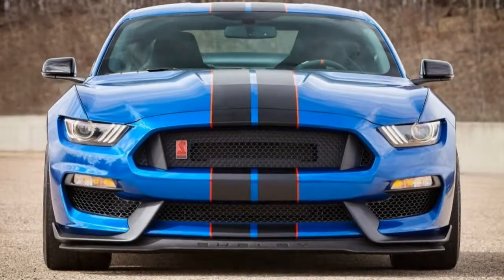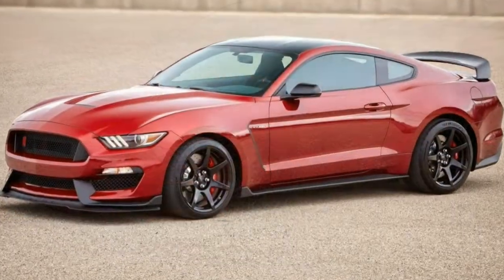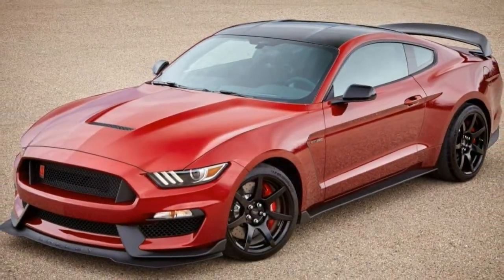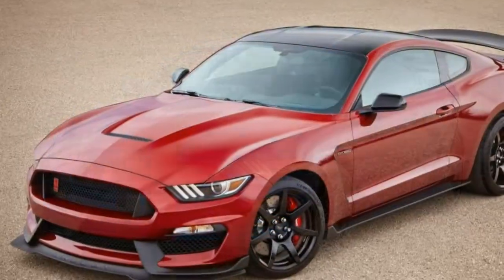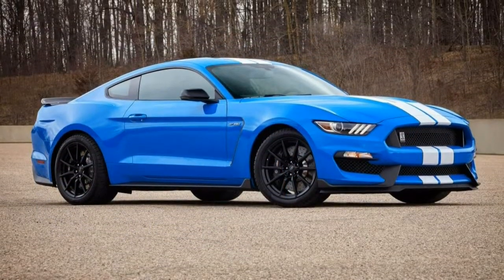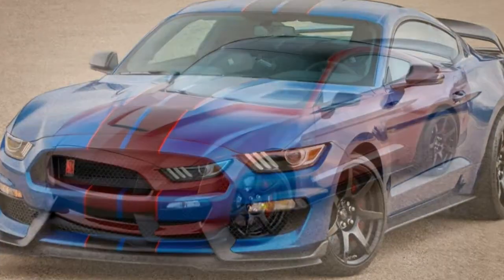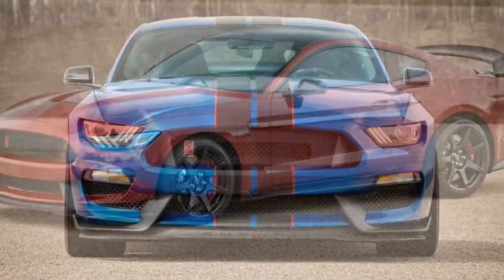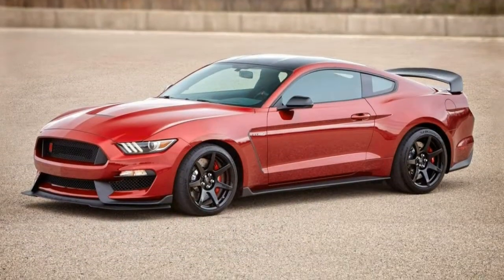Ford Shelby GT350 2018 Car Review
or 2016, the GT350 carries a 5.

2 L flat plane crank V8 engine, often known as Voodoo producing 526 hp (392 kW) and 429 lb⋅ft (582 N⋅m) of torque. The GT350 might be more track focused compared to the GT500, and was benchmarked contrary to the Chevrolet Camaro Z28, Porsche 911 GT3, and BMW M4. Notable features are track-focused chassis tuning, significant aerodynamic changes to add in lowering the hood about the engine, two piece Brembo brakes, MagneRide damping option, transportable Tremec six speed manual transmission, Recaro seats, as well as weight reduction efforts. Specifically, it carries a carbon fiber reinforced polymer radiator support that directs cooling channels many different components. Additional options, for instance larger alloy wheels, navigation system, rear backup sensors, a rear backup camera, blind spot monitoring, burglar alarm system, remote vehicle starter system, SHAKER PRO Surround Sound Premium Sound System, premium leather seating surfaces, sunroof and HID front headlamps are offered. Interior pallettes, like Coral Red and Saddle, can be obtained in addition towards the standard black interior color scheme.